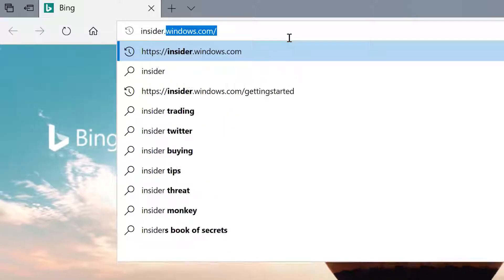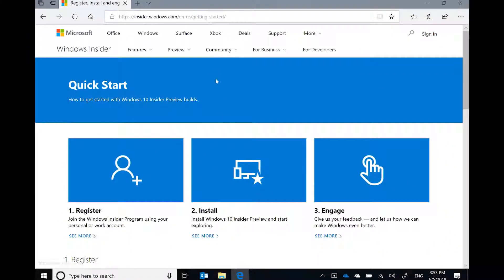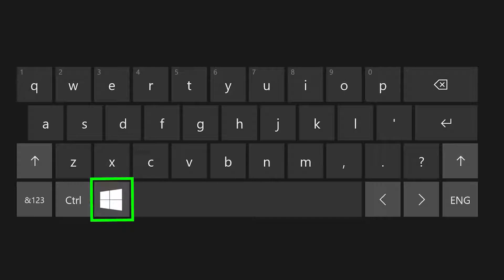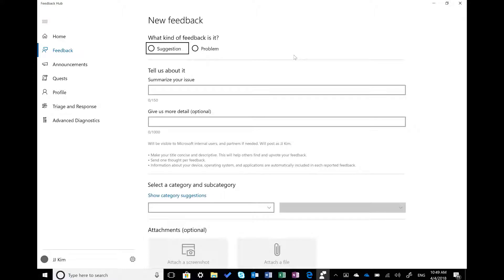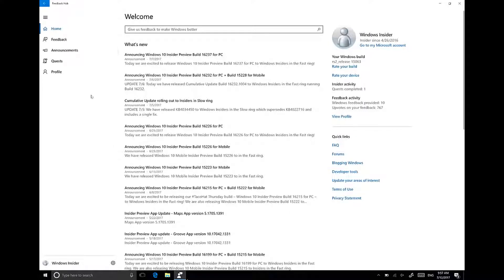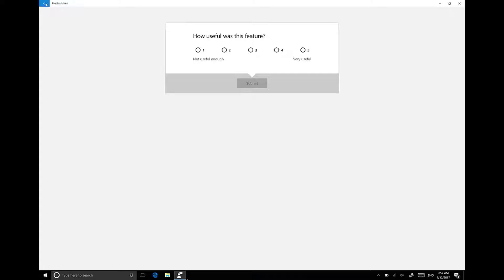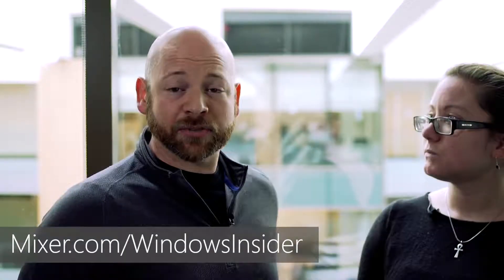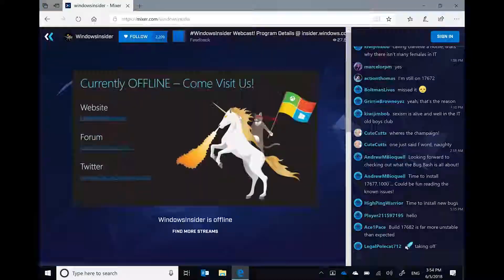Windows 10 Bug Bashes